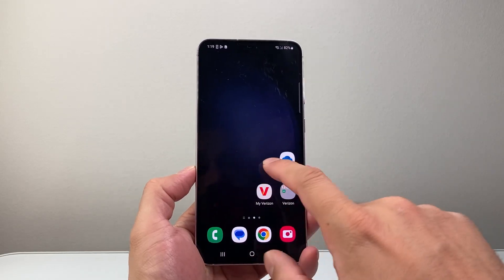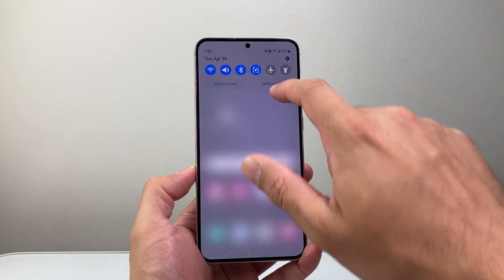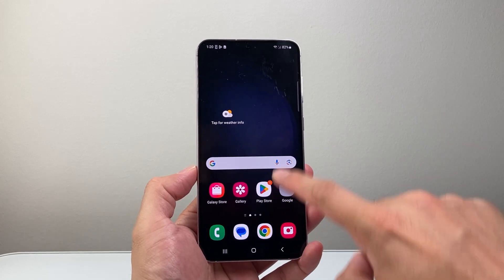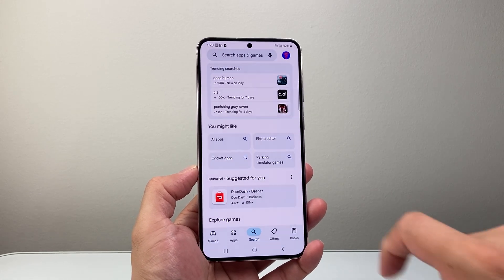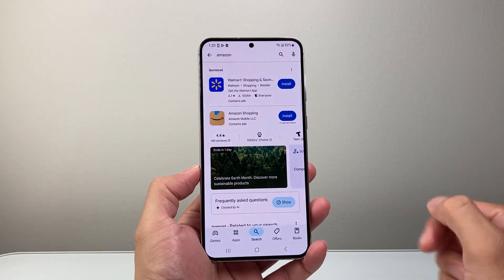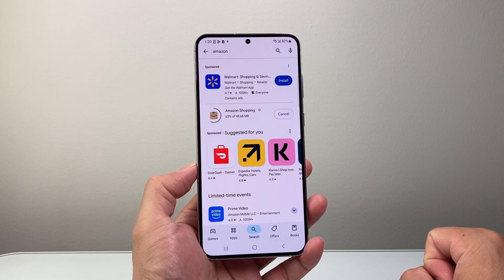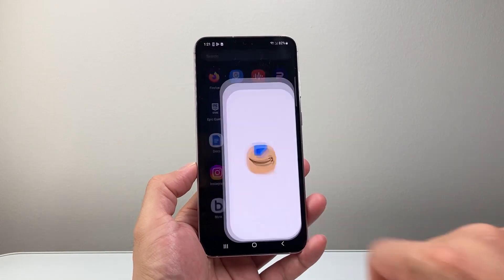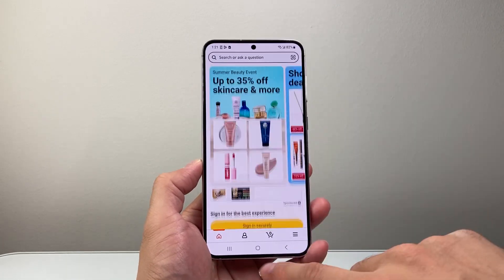How To Install Amazon Shopping App On Android Phone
In this tutorial, I will be showing you how to download and install the Amazon Shopping app on your Android or Samsung phone!